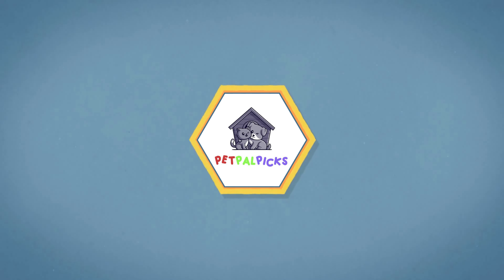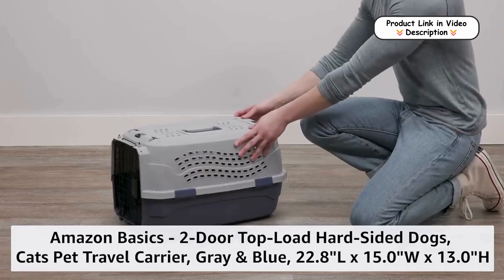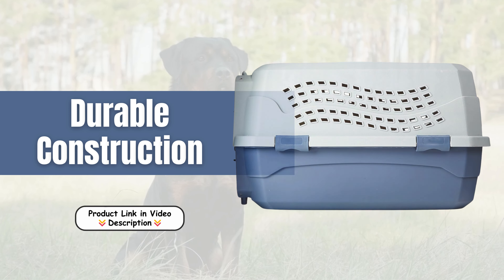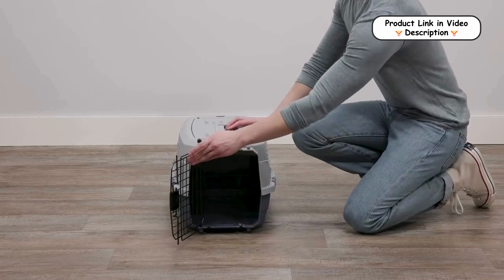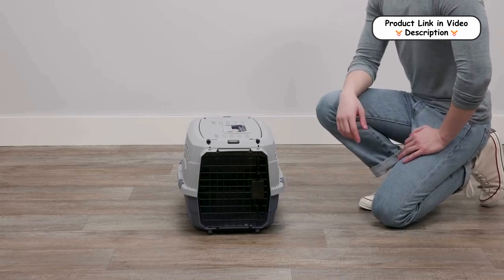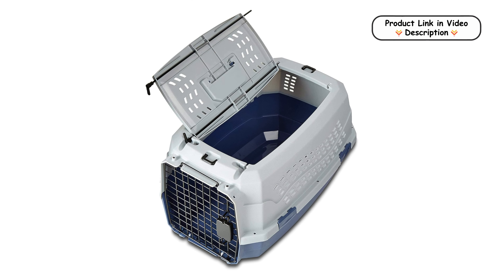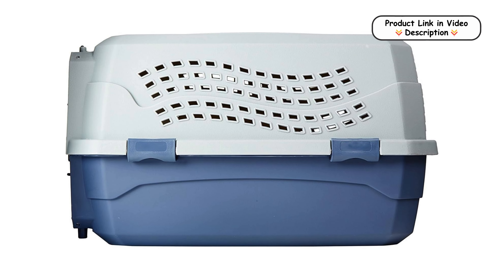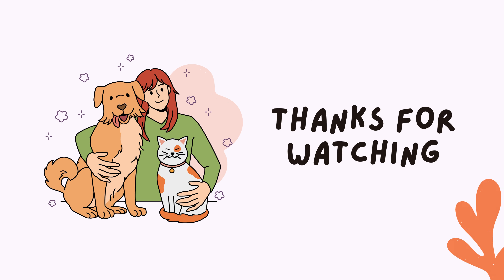Amazon Basics Pet Travel Carrier: The Best Choice for Pet Owners! | Review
Features:
Dual Doors for Front and Top Entry: This carrier is designed with two doors, offering versatile entry options. The front door provides straightforward access for loading and unloading your pet, while the top door allows for gentle placement from above. This dual-entry design is especially helpful for pets that might resist being placed into the carrier from the front.

Durable Construction: Constructed from high-quality plastic, this carrier ensures long-lasting durability. The inclusion of steel wire doors adds an extra layer of security, preventing pets from pushing the doors open. This robust construction guarantees that the carrier can withstand the rigors of travel while keeping your pet safe and secure.

Secure Connection with Screws: The carrier's design features screws that securely connect the top and bottom sections, providing enhanced stability. This prevents any accidental separation during transport, ensuring that your pet remains safely enclosed. The screw assembly also makes the carrier easy to assemble and disassemble for cleaning and storage.

Easy One-Handed Door Operation: The spring-loaded latches on both doors allow for effortless one-handed operation. This feature is particularly useful when you need to open or close the door while holding your pet. The top door's design enables it to swing open to either the left or right, adding to the convenience and ease of use.

Excellent Ventilation: With multiple vents on the sides, top, and back, this carrier ensures ample airflow for your pet. Proper ventilation is crucial for keeping your pet comfortable and preventing overheating, especially during long journeys. The well-ventilated design helps reduce stress and anxiety for your pet by providing a constant flow of fresh air.

🐾 Timestamps:
0:00 –: Overview
0:16–: Dual Doors for Front and Top Entry
0:38–: Durable Construction
1:00–: Secure Connection with Screws
1:22–: Easy One-Handed Door Operation
1:44–: Excellent Ventilation
1:06–: Conclusion